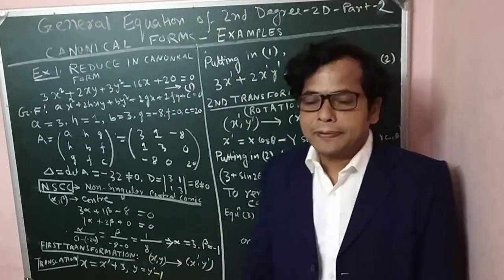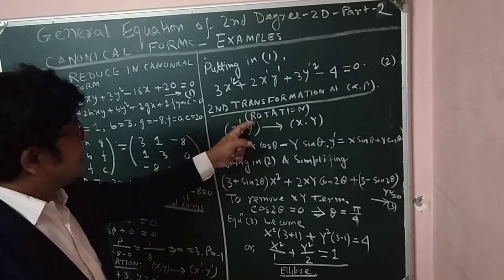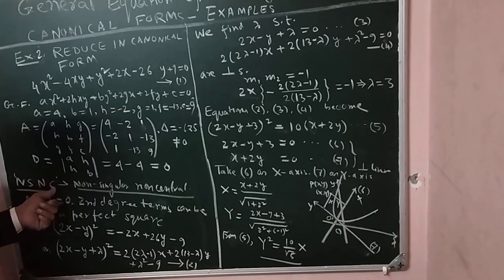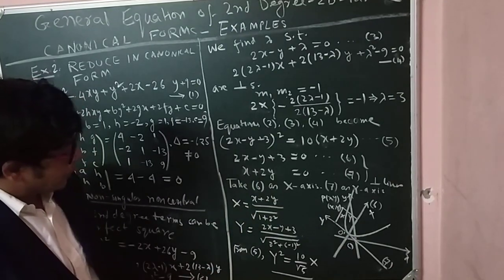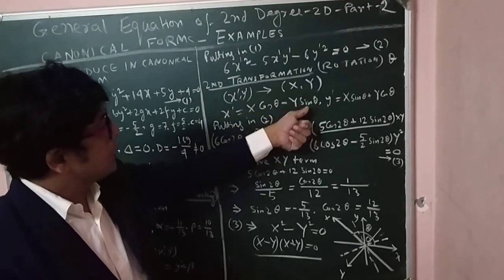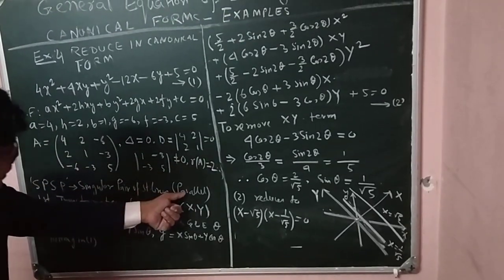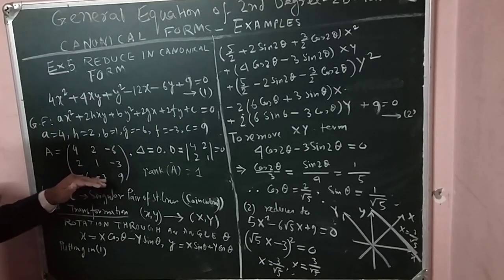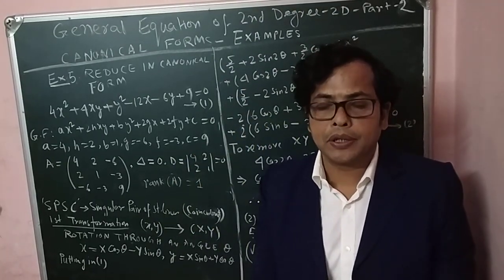Coordinate Geometry General Equation of Second Degree 2D Canonical form Part 2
General Equation of Second degree Part 2 Canonocal or Normal form